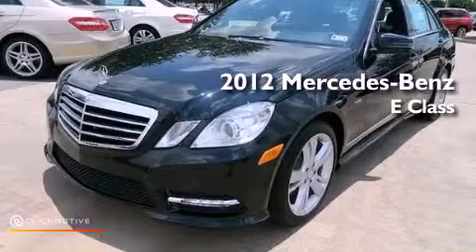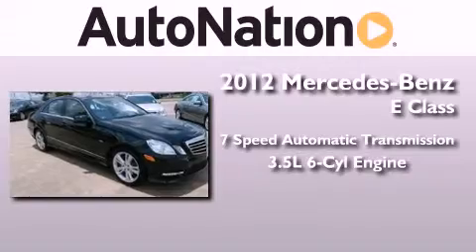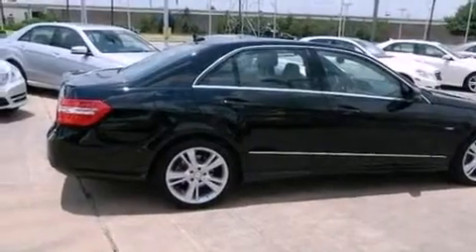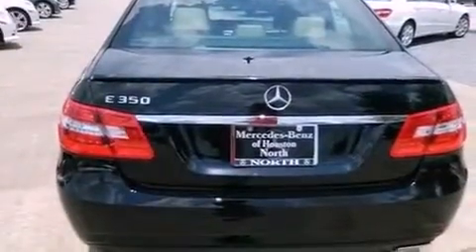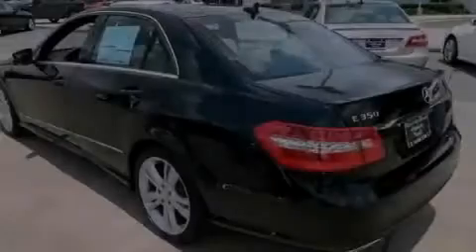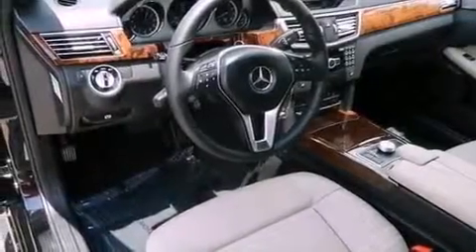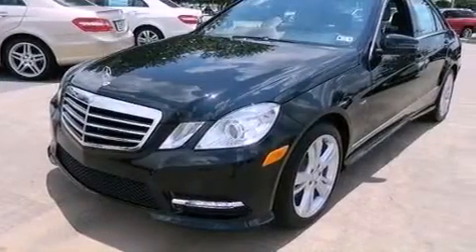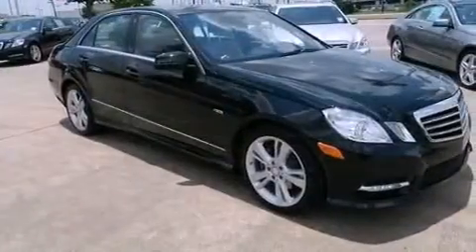2012 Mercedes-Benz BASE Houston TX 77090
Year : 2012
 Make : Mercedes-Benz
 Model : BASE
 Engine : Gas V6 3.5L/213
 Trans . : Automatic
 Exterior : Black
 Miles : 10
 Interior : Almond/Mocha